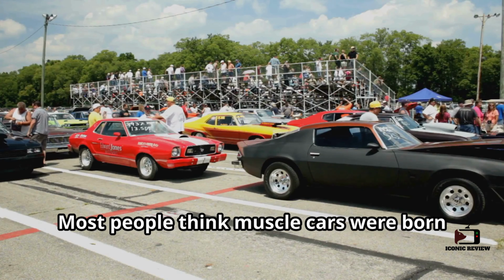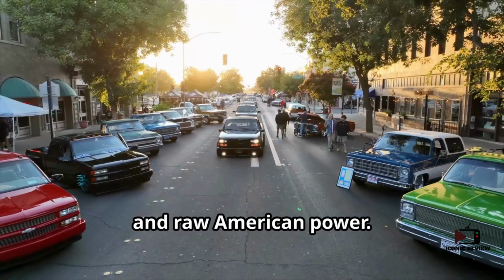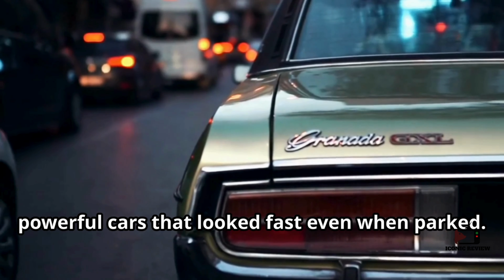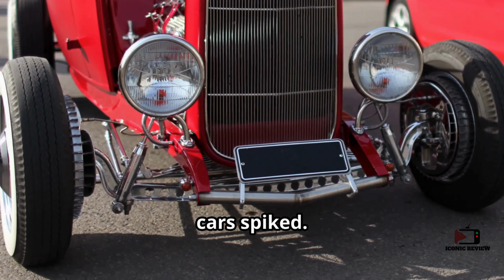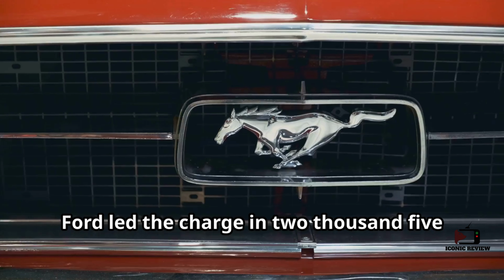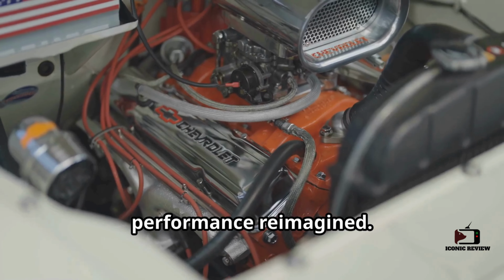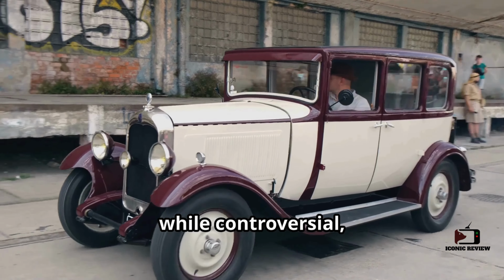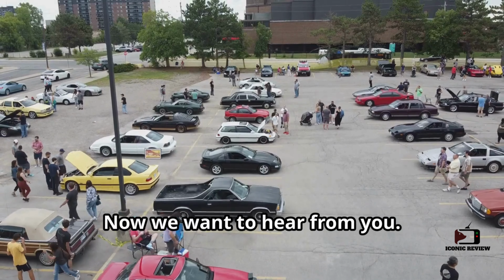Muscle Cars Were Born Way Earlier Than You Think!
Dive into the thrilling history of muscle cars in our latest video, "The Untold Story of Muscle Cars: From 1949 to the Electric Age!" 🚗💨 Discover how the Oldsmobile Rocket 88, the first muscle car, paved the way for iconic models like the Mustang, Charger, and Camaro. We'll take you through the golden age of bold designs, explore the impact of changing regulations in the 70s, and showcase the revival of these legends in the 2000s. Plus, find out how the electric age is reshaping muscle cars today!

Join the conversation—what's your favorite muscle car design? Can EVs ever be true muscle cars?

OUTLINE:

00:00:00 The Birth of Muscle
00:00:10 The Oldsmobile Rocket 88
00:00:27 Muscle Car Culture and Evolution
00:00:36 The Story Behind the Roar
00:00:54 The Golden Age of Muscle Car Design
00:01:05 Design Elements of the Golden Age
00:01:17 The Shift in the Mid-70s
00:01:36 The Balancing Act
00:01:43 The 1980s Dip
00:01:54 Keeping the Flame Alive
00:02:03 The Retro Comeback
00:02:20 Modern Legends
00:02:31 The 2008 Dodge Challenger
00:02:46 Refinements and Track-Ready Models
00:02:59 The Electric Future
00:03:17 Adapting Spirit
00:03:22 Constant Evolution
00:03:33 The Perfect Blend
00:03:42 Engagement
00:03:51 Promotion
4PCS Hubcap Wheel Cover Replacement R15 Hub Caps Universal Wheel Rim Cover ABS Material Exterior Accessories For Car Trunk SUV
4PCS Hubcap Wheel Cover Replacement R15 Hub Caps Universal Wheel Rim Cover ABS Material Exterior Accessories For Car Trunk SUV
4PCS R16 Hub Caps, Wheel Covers Hub Cap, Universal Wheel Rim Cover ABS Material, HubCaps Rim Protector Replacement
4pcs HMK Matte Black Hub Cap Replacement Performance Wheel Cap Automobile Hubcap Full Rim Cover Accessories For 19 Inch 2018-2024
4PCS Glossy Black Hubcaps, Sports Style, Reduce Wind Resistance, ABS Wheel Replacement Accessories, 19 Inch Wheel Cover Hub Cap, For 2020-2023
4pcs Wheel Caps Replacement Hub Caps 19 Inch Car Hub Caps Wheel Caps 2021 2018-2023 Full Wheel Rim Caps Kit Type
4pcs HubCap 18 Inch Performance Automobile Replacemen Hubcap Full Rim Cover Accessories 2023 Wheel Caps
1 PC 17 Inch Toyota Corolla Replacement Car Wheel Hub, Car Replacement Repair Wheel Hub Suitable For 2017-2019 Models
SCITOO Trailer Hub 5 Lug - 4.5 Bolt Pattern With Brake Drum Boat Trailer Hub Kit Outer Cone Bearings L44649 Inner Cone Bearings L68149 Fit For 7000lb
1PC 16 Inch  Car Replacement Wheel Hub, Suitable For 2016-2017  Accord
4PCS 15 Inch Silver Black Plastic Wheel Hub Covers, Dual Color Painted General Motors Wheel Decorative Covers
1PC 18 Inch Toyota Camry Car Replacement Wheel, Suitable For 2018, 2019, And 2020 Models
Lexus IS250 IS350 OEM Quality Rim 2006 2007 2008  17" Brand New Silver Gray Replacement Wheel 1PC
1pc For Kia Optima 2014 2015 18" New Black Replacement Wheel
17" Alloy Replacement Wheel For Nissan Altima 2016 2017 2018 Rim 62719 1pc
19" Replacement Alloy Wheel Rim For Nissan Rogue Sport 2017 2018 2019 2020 Rim 62748 1pc
For Accord XH169 16" Replacement Wheel Rim OEM Quality Wheel 1PC
18" Replacement Wheel Rim For 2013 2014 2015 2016  FUSION-3961 1pc
17"X7.5" Replacement Rim Alloy Wheel For Toyota Corolla 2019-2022
3500 Lbs Trailer Hub Drum Kit - 10" Electric Brakes, Self-Adjusting Brake Assembly, 5 On 4.5" B.C., Perfect For Easy Trailer Upgrades!
19-Inch Wheel Cover Matt Black Wheel Cover Replacement Wheel Cover Accessories Gemini Rim Protection Wheel Cover Compatible With 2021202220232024 Y-Type 4 Packs
Hubcaps Wheel Covers For Cars Premium Silver   Hubcaps 17"Phantom HY  Wheel Rim Cover Replacement Snap On Hubcaps  Automotive (4-Pack